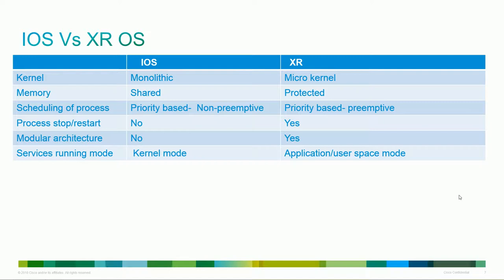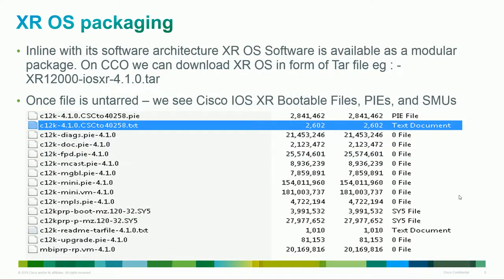AIU - ITNA457 - Week 3 Lecture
covers topics such as IOS-XR, MPLS VPN and looks at designing for a combination network.